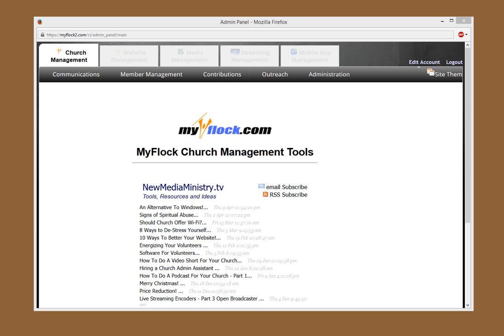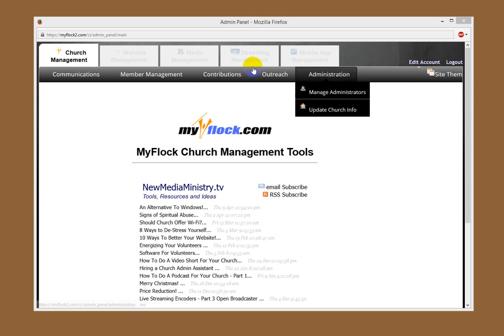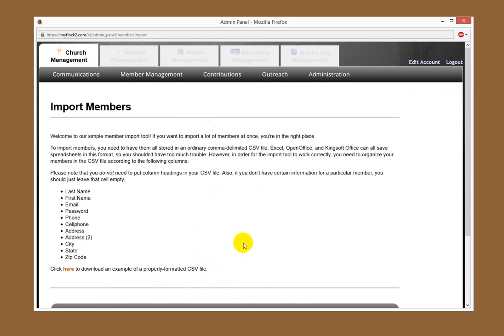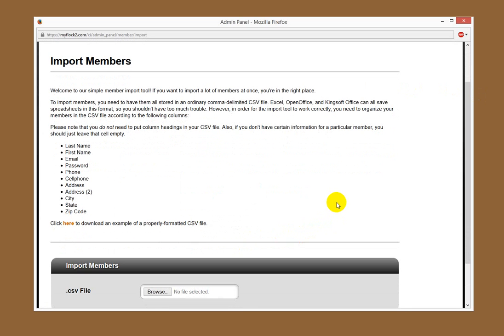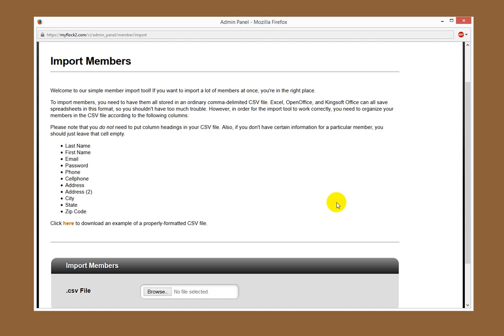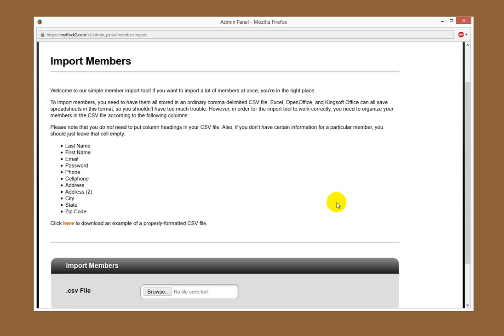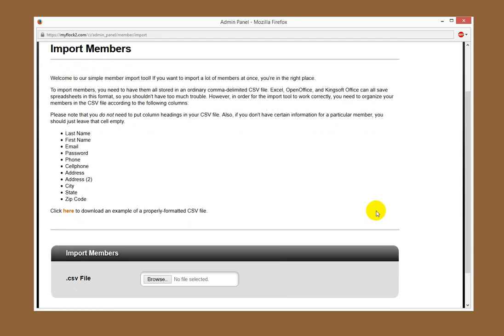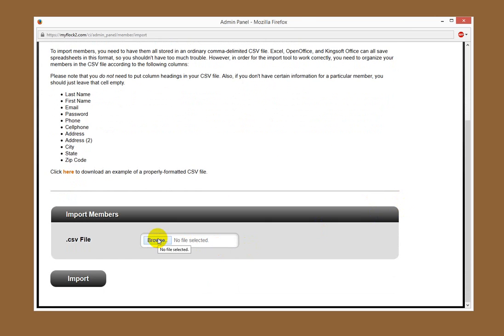Import Members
Here is how yu can import members data into your MyFlock.com or StreamingChurch.tv membership management area